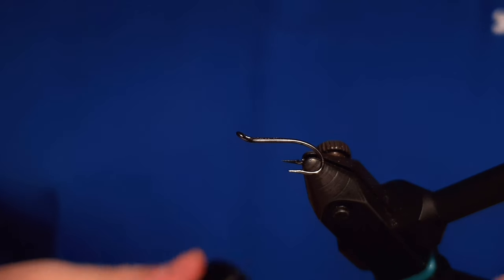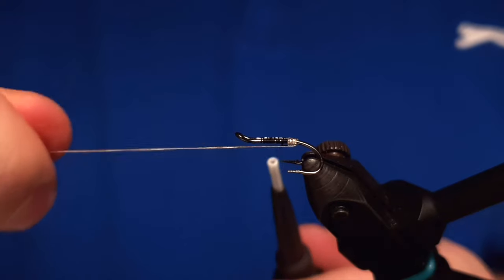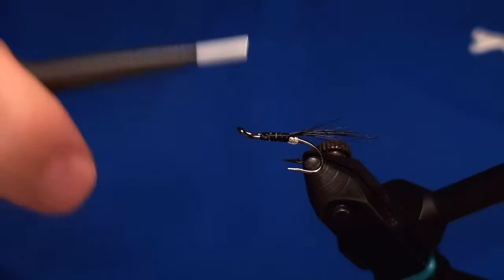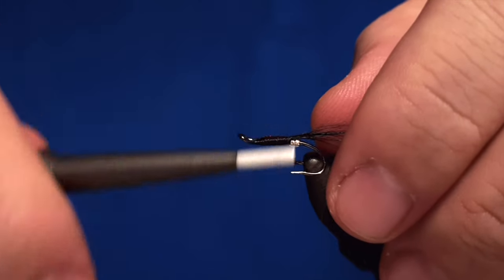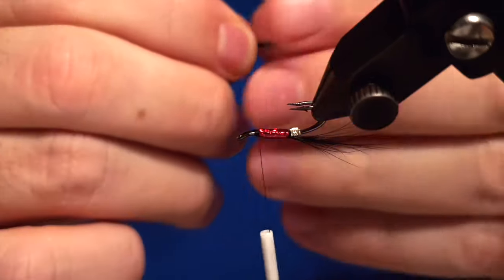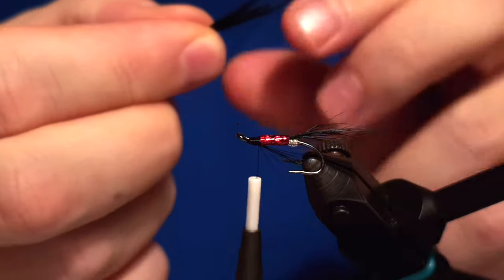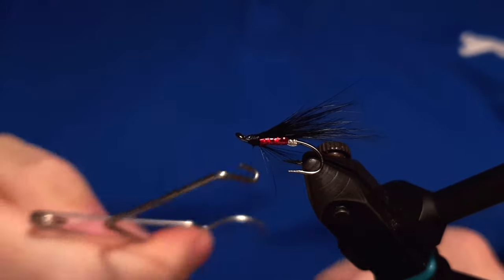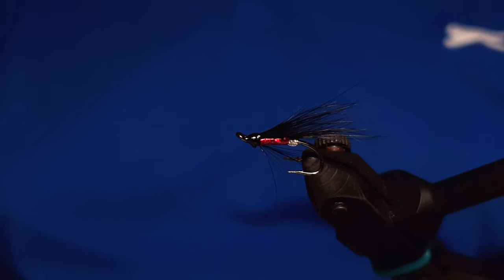Tying a fly called Black Brahan Fly Tying tutorial | Ívar's Fly Workshop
Here we will be tying the classic salmon fly Black Brahan by John McKenzie. The fly is originally from Scotland but works great anywhere you fish for the Atlantic Salmon (L. Salmo Salar). The fly is a great option for river fishing and is one of the good flies when it comes into the fall time. The fly had worked well here in Iceland and it is relatively simple to tie and totally worth to keep few in your box when go fishing.

Pattern

Author: John McKenzie.
Hook: Ahrex HR428 #8
Thread: UNI 8/0 black.
Tag: UNI Oval silver.
Tail: Black squirrel.
Body: UNI Red holo tinsel.
Beard/Hackle: Black rooster.
Wing: Black squirrel.
Head. Black.

Flugusmiðjan
Ívar’s Fly Workshop